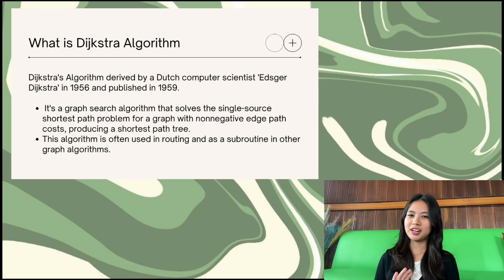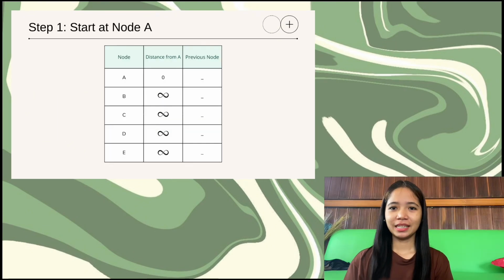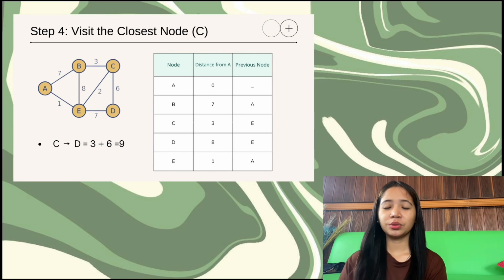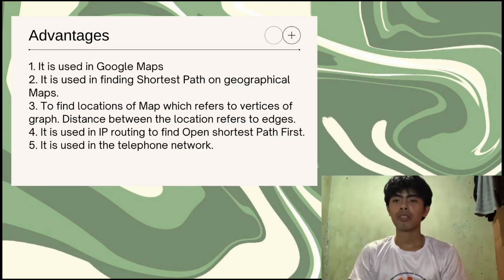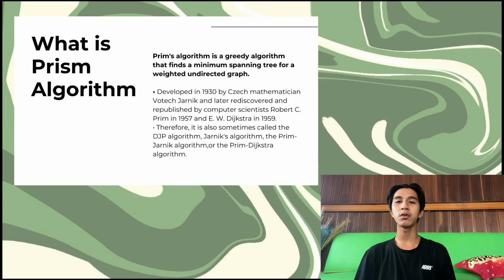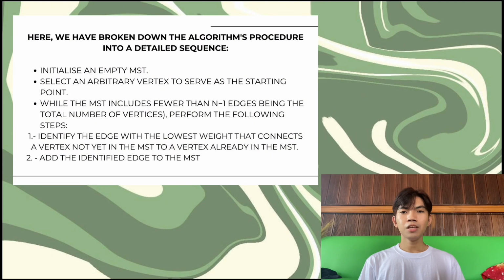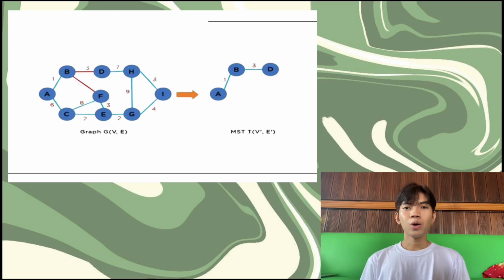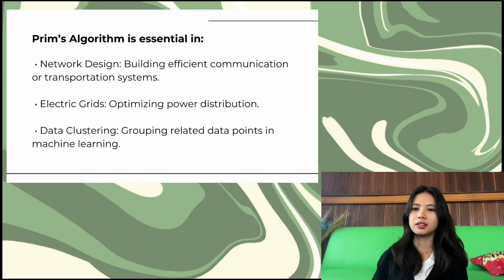Learn Dijkstra's Algorithm & Prim's Algorithm 💻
Group Members:

Alentijo, Rico
Andres, Jessa
Baylosis, John
Dacillo, Sheila
Manicdog, Edriane